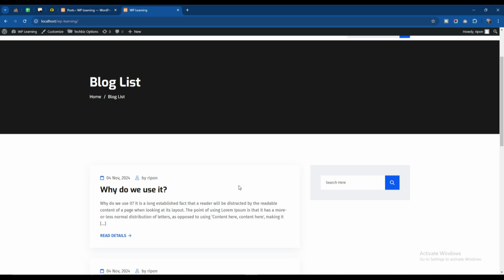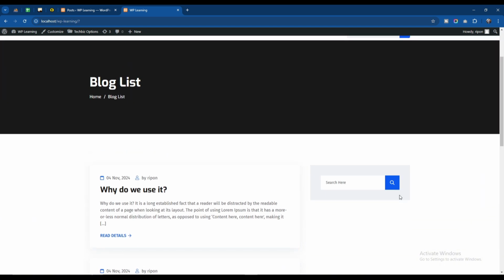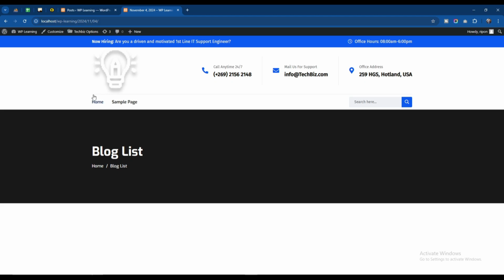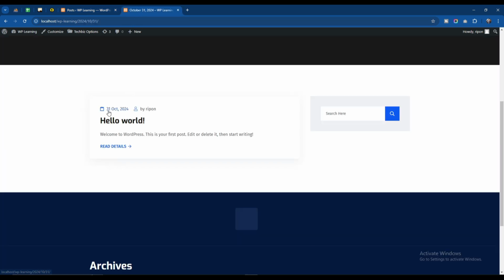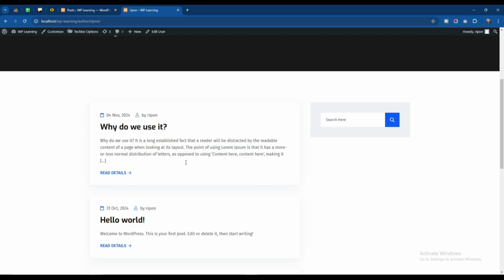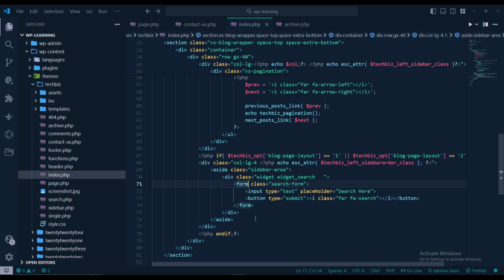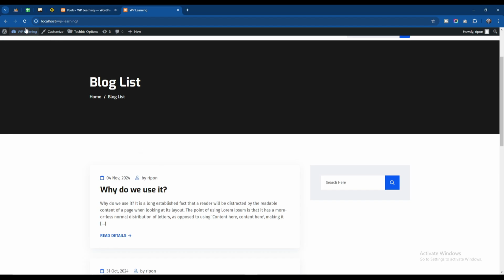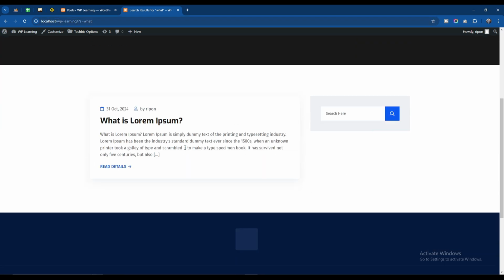WordPress Theme Development Course | WP Archive Page and Search Page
In this WordPress theme development tutorial, I’ll guide you through creating dynamic Archive and Search pages for your WordPress website. Learn how to customize these pages to enhance the user experience, improve site navigation, and make your theme more interactive.

🔹 Topics Covered:

Setting up a dynamic Archive page
Customizing the Search page template
Leveraging WordPress functions and conditional tags
Improving the look and feel of Archive and Search pages
Whether you’re a beginner or an advanced WordPress developer, this step-by-step tutorial will help you build a more functional and attractive WordPress theme.